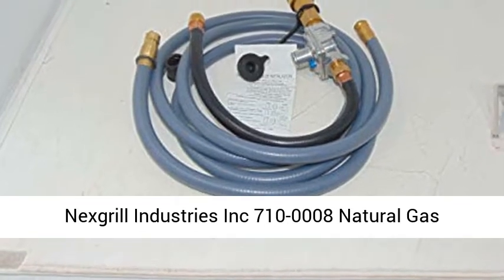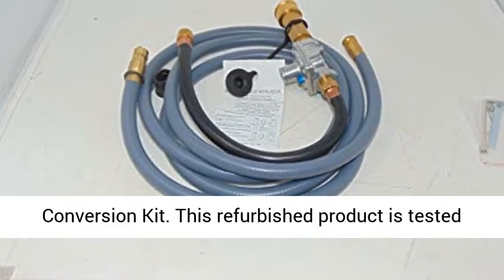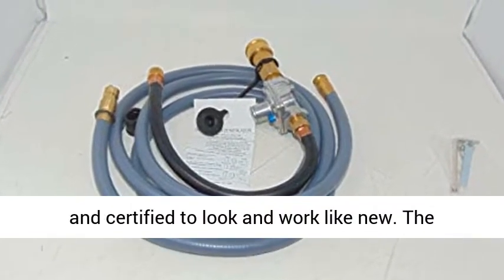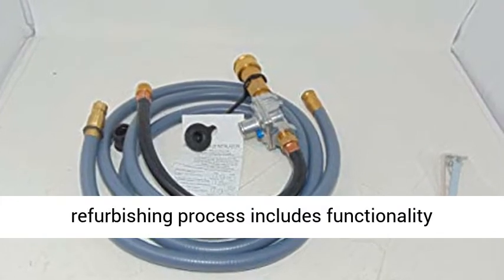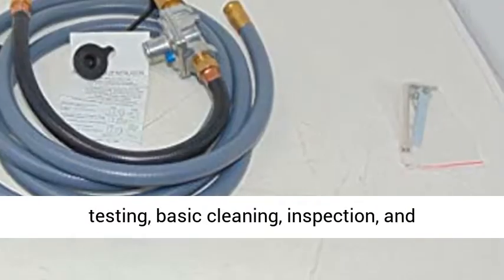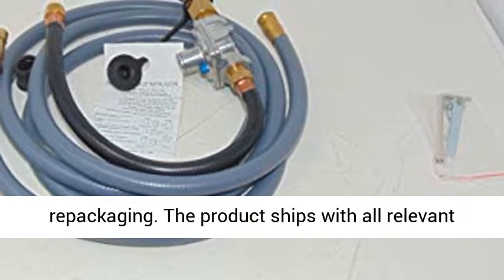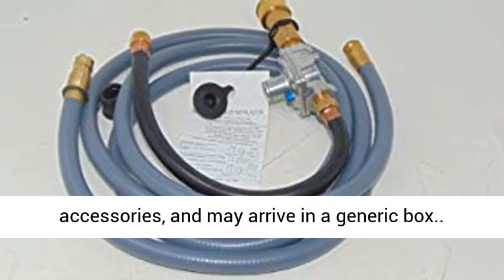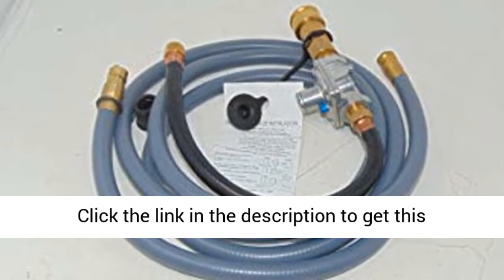Nexgrill Industries Inc 710-0008 Natural Gas Conversion Kit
☑️ Review

This refurbished product is tested and certified to look and work like new. The refurbishing process includes functionality testing, basic cleaning, inspection, and repackaging. The product ships with all relevant accessories, and may arrive in a generic box